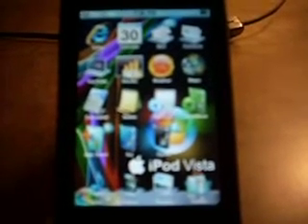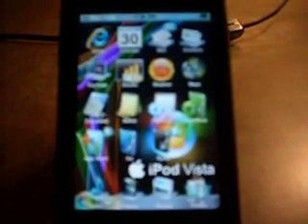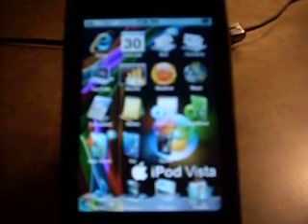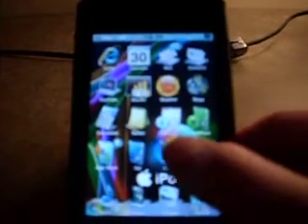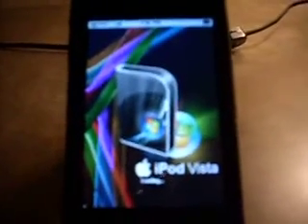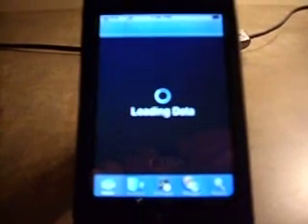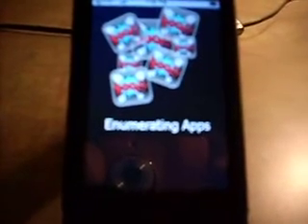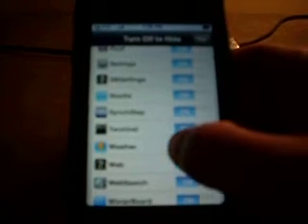How to hide apps on your iPod touch or iPhone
A tutorial on how to make apps on your jailbroken ipod touch or iphone dissappear...
Requires Cydia - from jailbreaking

I greatly appreciate all feedback!

If you have any questions, or problems please ask me, and i'll do my best to answer!

Note: I take no ownership of Cydia or Poof

Warning: I am not responsible for what may happen to your device.